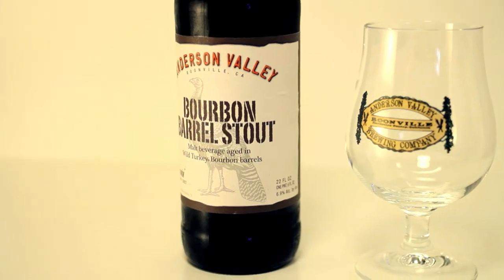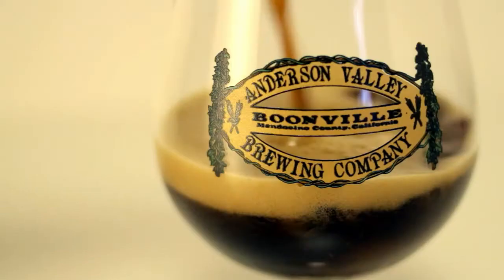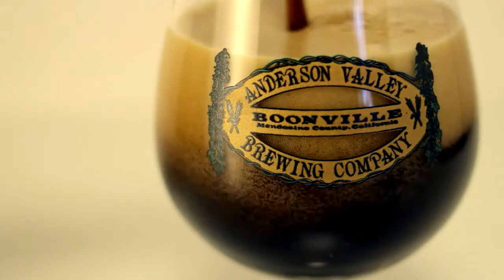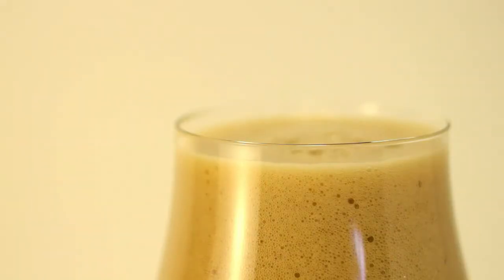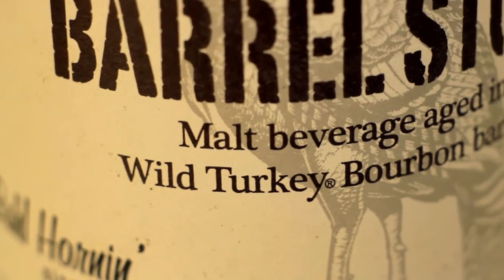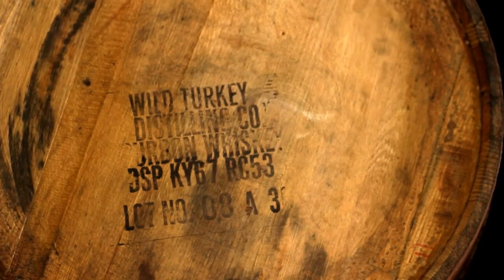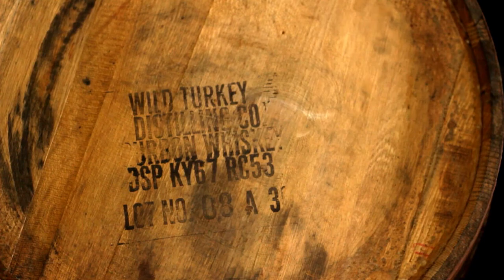Anderson Valley Wild Turkey Bourbon Barrel Stout: Bahl Hornin' Session with Fal Allen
Brewmaster Fal Allen talks bourbon and gives tasting notes and food pairings for our Anderson Valley Wild Turkey Bourbon Barrel Stout.